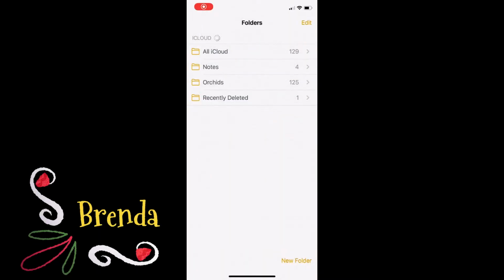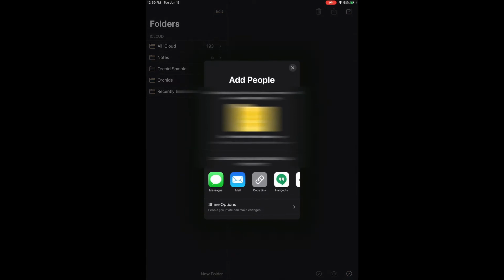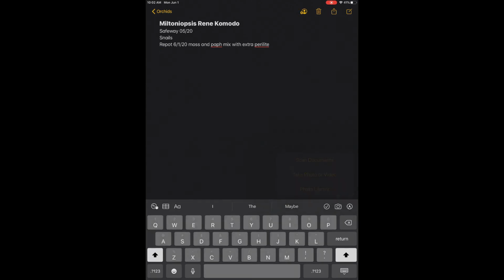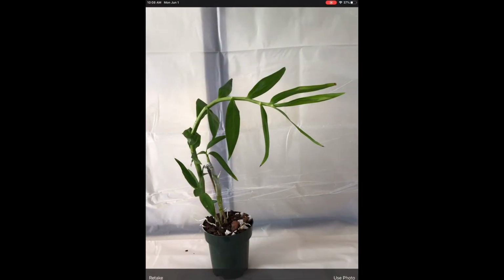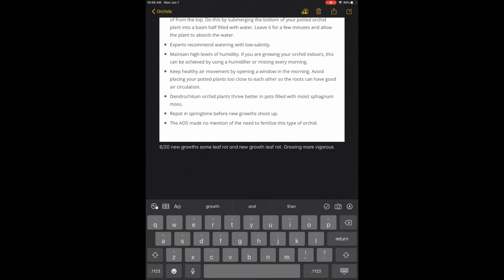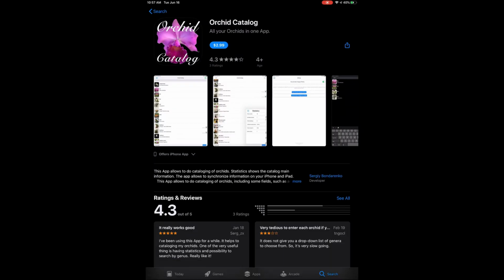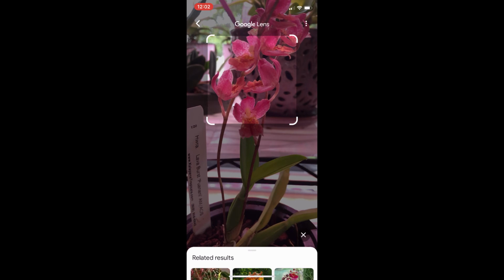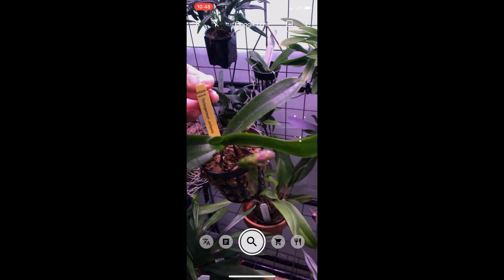Episode 18: Using devices to catalogue orchid collection and identify no ID orchids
Episode 18: How I use my devices to keep me and my orchid collection organized and also how to use google lens for orchid identification ... or fun! choose your adventure